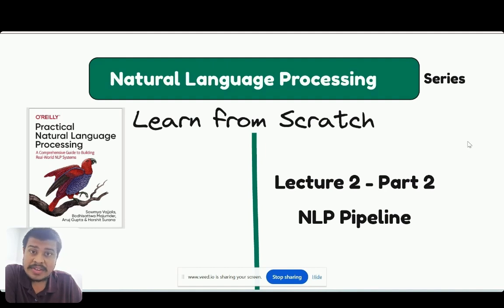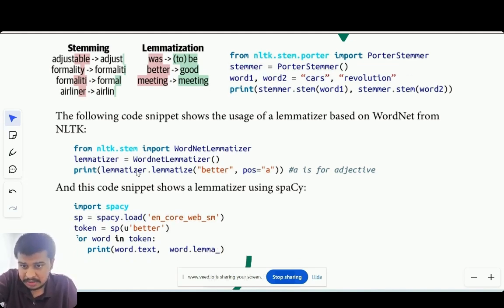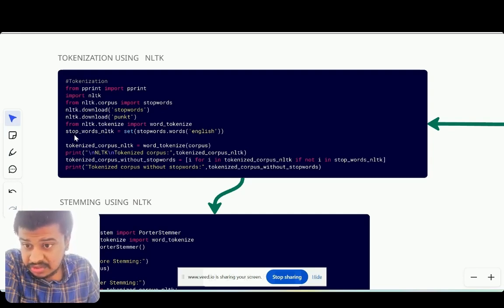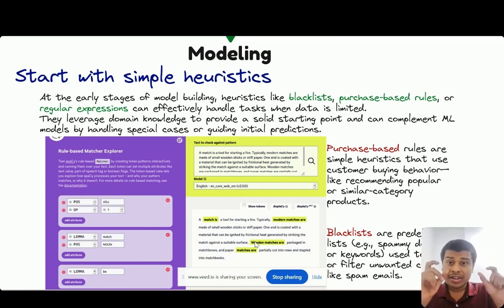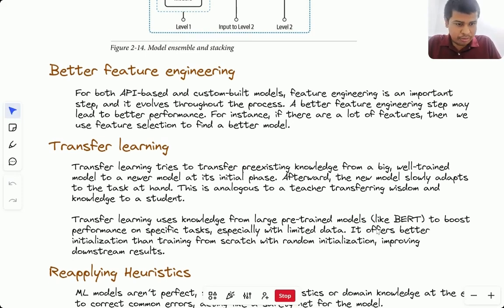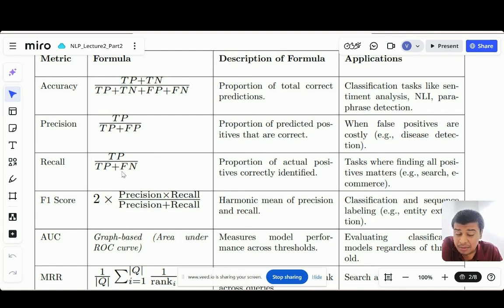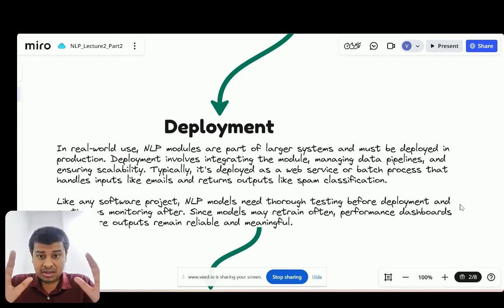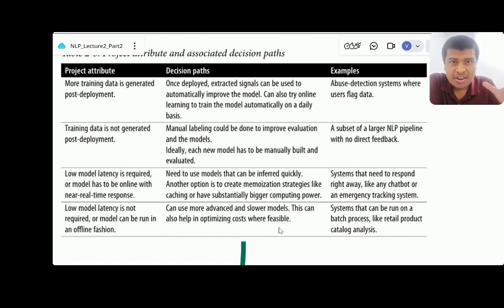NLP pipeline from scratch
Kindly ignore the numberings of the lectures in this video.
In this video, I will be breifing you on each and every phase or module in a NLP pipeline. We will also dive into coding for the different phases of NLP pipeline

It will cover the entire pipeline step by step from the start till the end from scratch in a beginner friendly manner.

The drive link has code notebooks for extracting texts from pdfs, images, and websites using webscraping techniques, data augmentation techniques and several cleaning techniques, Tf-IDF, NLPAUG and many other code files for practicing.